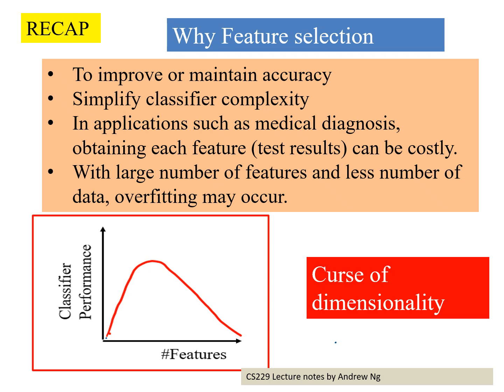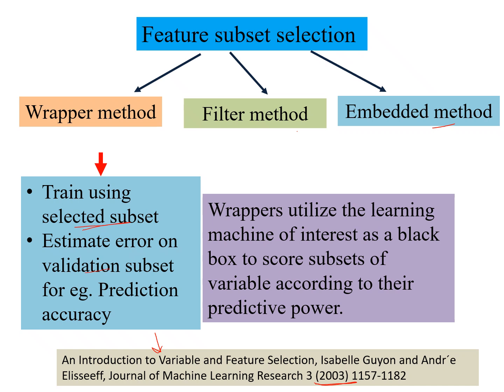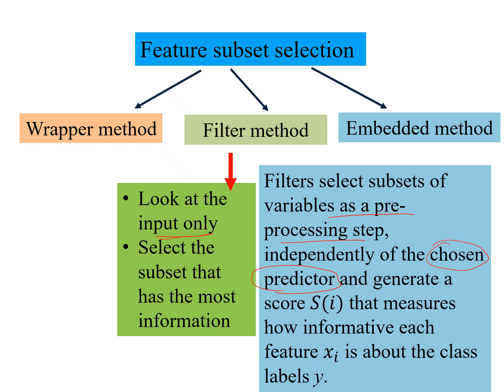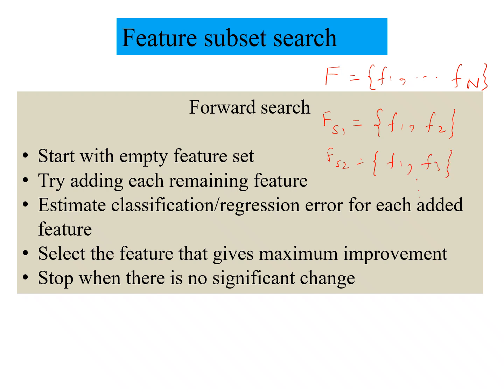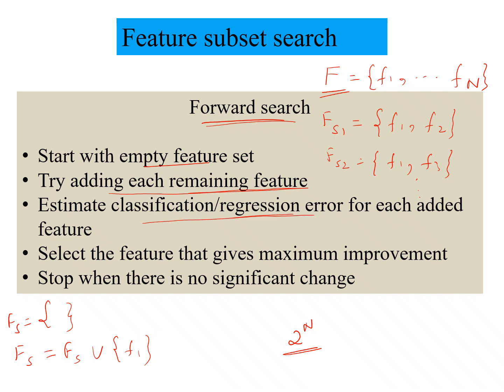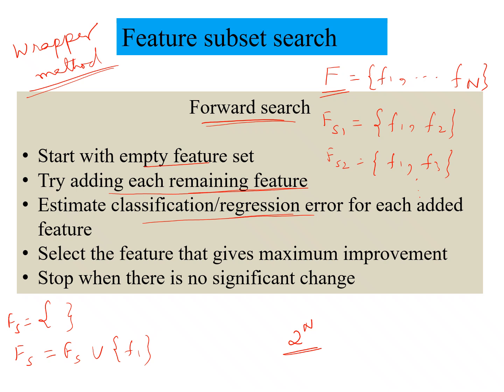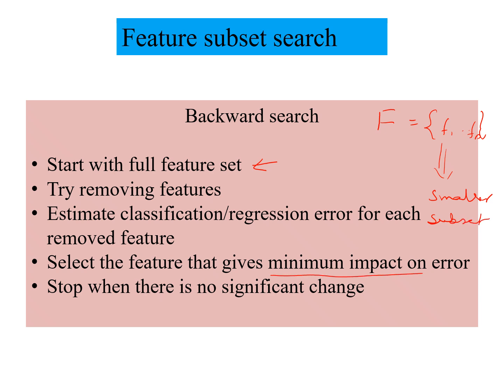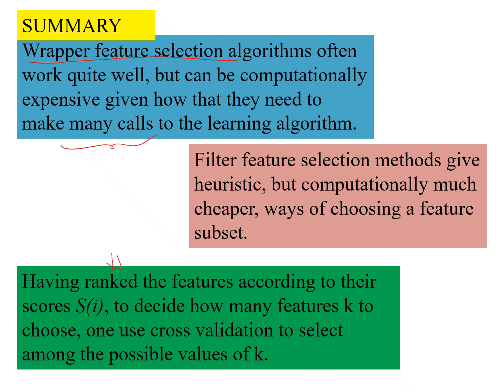Feature subset selection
Feature subset selection approaches fall into three main categories: Wrapper methods, filter methods, embedded methods.
Wrappers utilize the learning machine of interest as a black box to score subsets of variable according to their predictive power.
Filters select subsets of variables as a pre-processing step, independently of the chosen predictor and generate a score 𝑆(𝑖) that measures how informative each feature 𝑥_𝑖 is about the class labels y.
Embedded methods perform variable selection in the process of training and are usually specific to given learning machines.

Feature subset search:

Forward search
{Start with empty feature set
Try adding each remaining feature
Estimate classification/regression error for each added feature
Select the feature that gives maximum improvement
Stop when there is no significant change}

Backward search
{Start with full feature set
Try removing features
Estimate classification/regression error for each removed feature
Select the feature that gives minimum impact on error

Having ranked the features according to their scores S(i), to decide how many features k to choose, one use cross validation to select among the possible values of k.